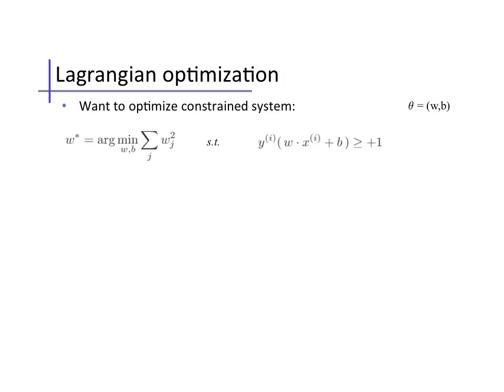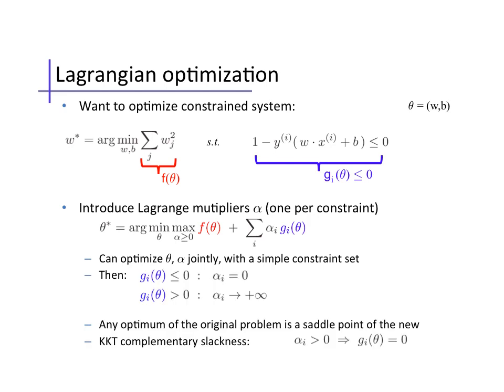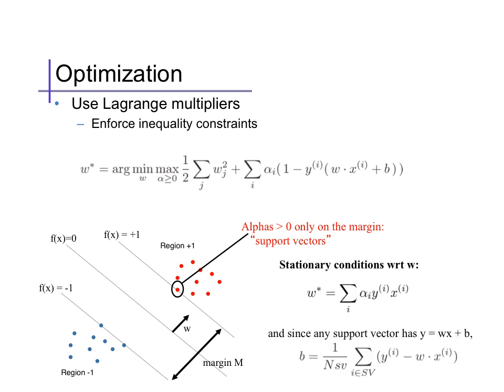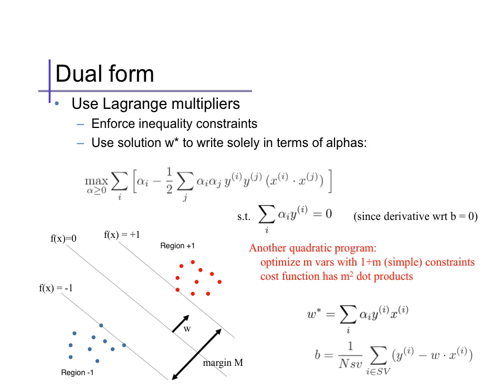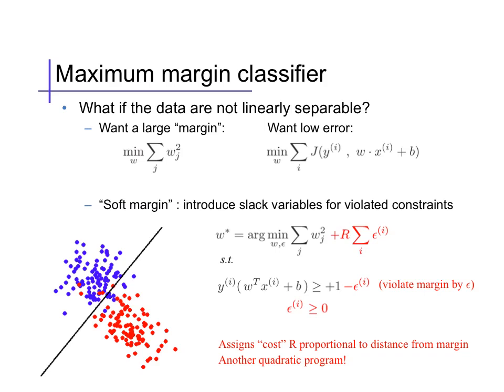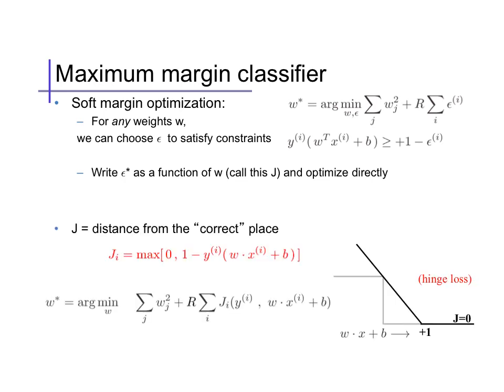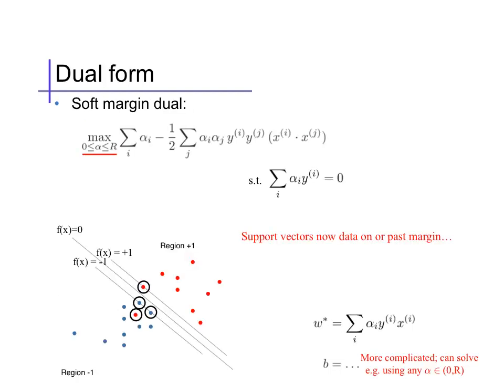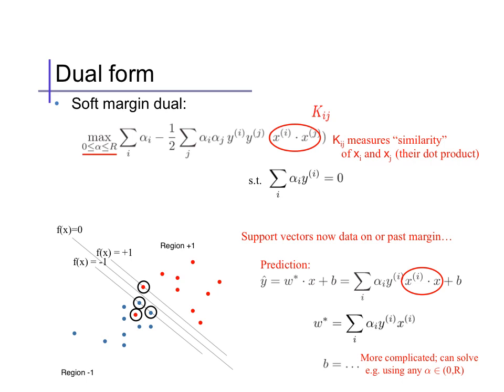Support Vector Machines (2): Dual & soft-margin forms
Lagrangian optimization for the SVM objective; dual form of the SVM; soft-margin SVM formulation; hinge loss interpretation